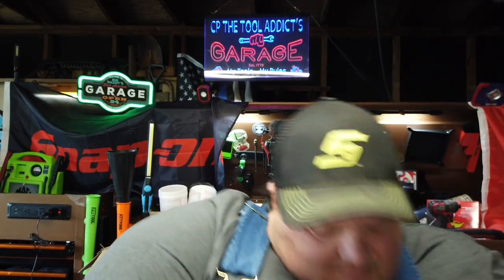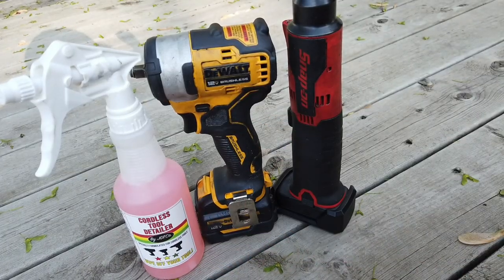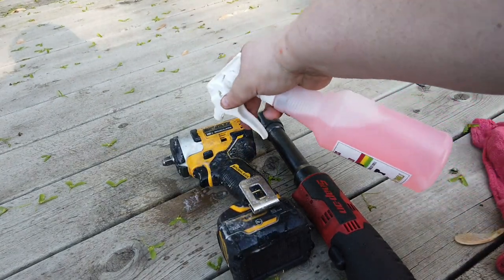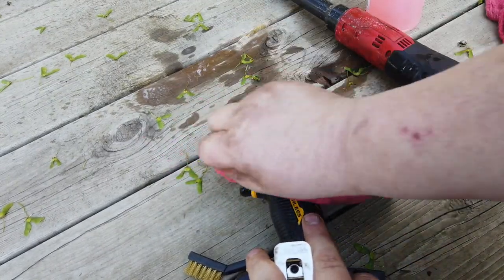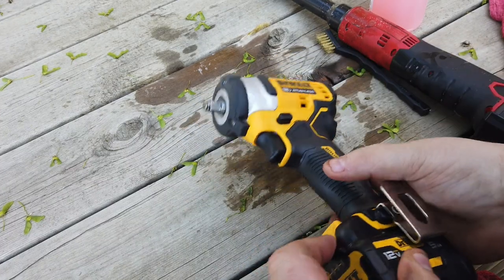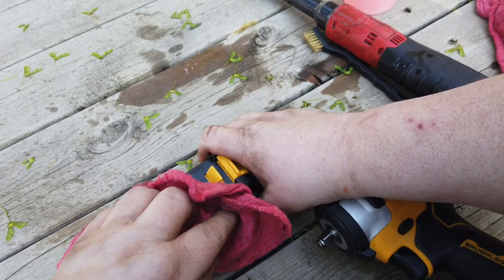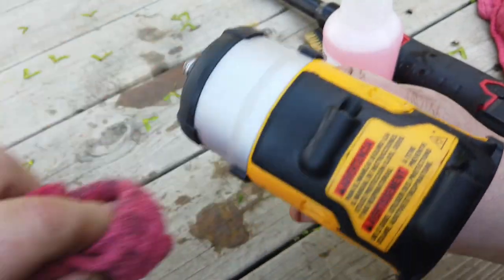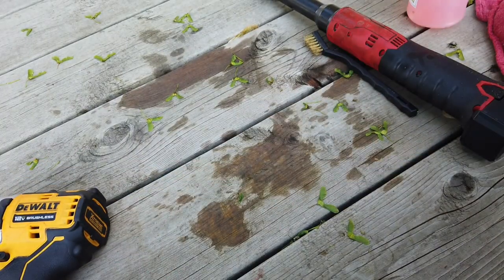HOW TO CLEAN YOUR TOOLS!! JERSEY DISCOUNT TOOL DETAILER!!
I give the @jdtvco  Tool detailer a go on my snap-on brute long head ratchet and my dewalt dcf903 xtreme sub compact Impact and the results are pretty impressive!!